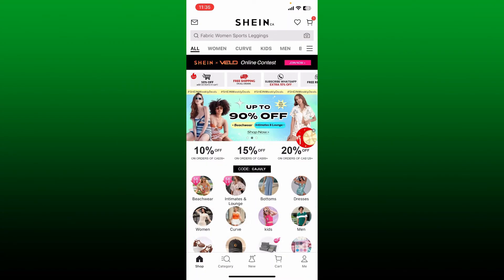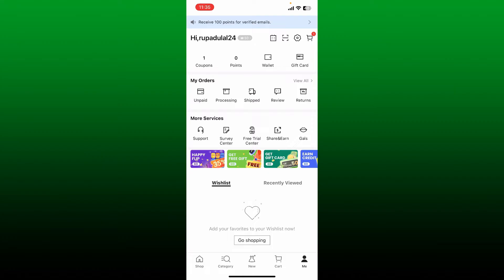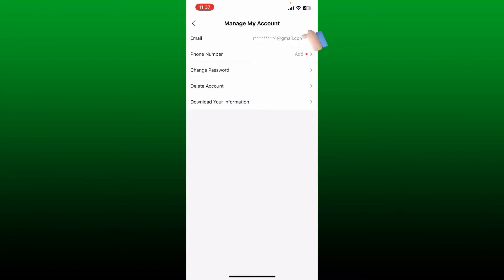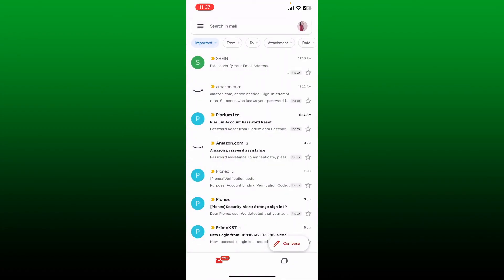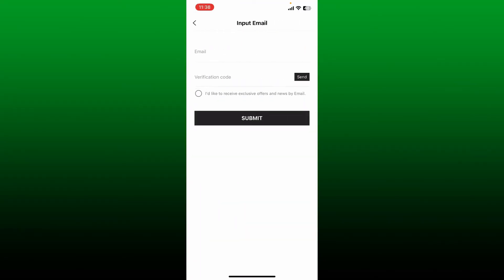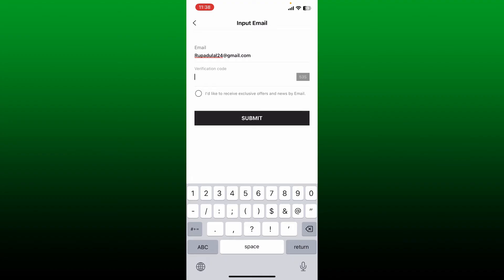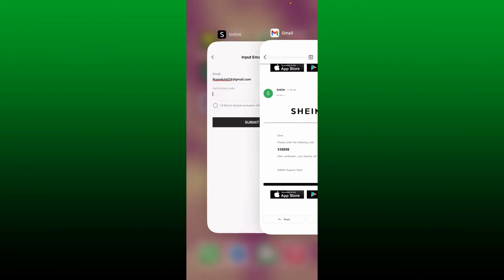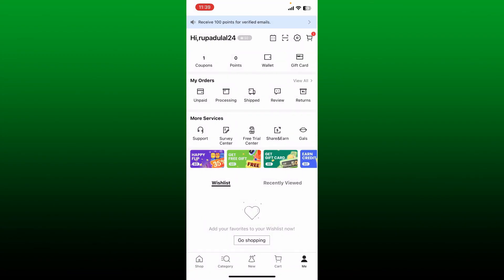How to Change Email Address on Shein App 2023?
Whether you've created a new email account or want to keep your information current, changing your email on Shein is a breeze. Stay in the loop with the latest fashion trends, exclusive offers, and order updates by ensuring your email is up to date. Watch now and keep your style and communication on point with the Shein app!